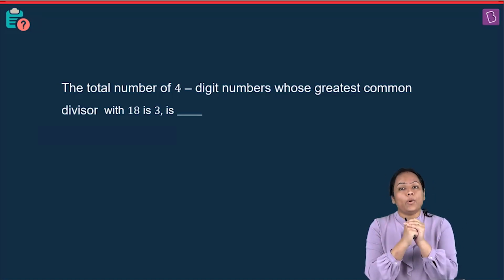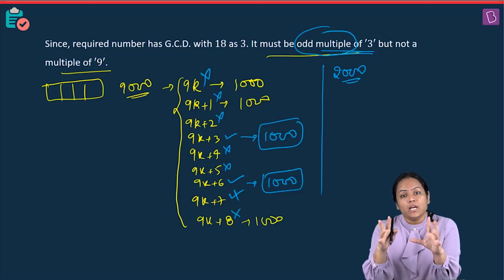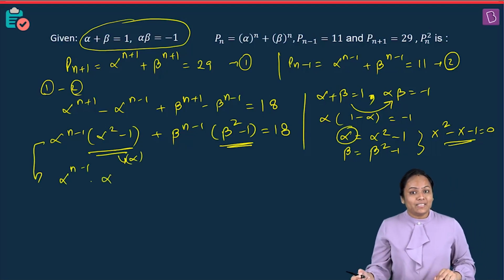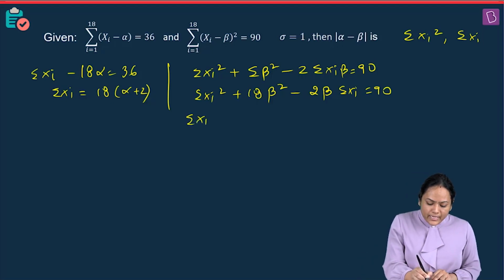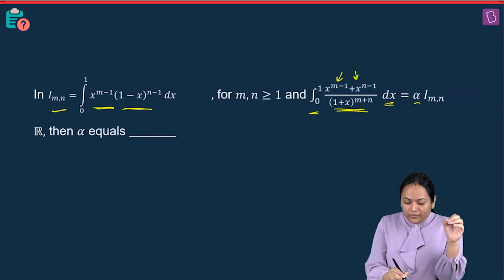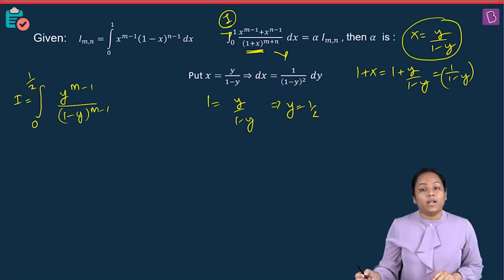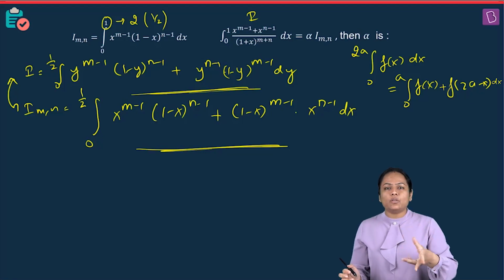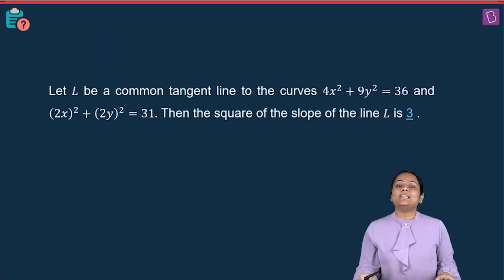JEE Main 2021 | 26th Feb Shift 2 | MATHS | Paper Solutions | Part 5 | Nidhi Ma'am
🚀✍️ Download Chapter-wise Session Notes, FREE DPPs & Chapter Test PDFs Now⬇️
✅ JEE Ranker's Batch This is the fifth part of 'JEE Main 2021 | 26th Feb Shift 2 | MATHS | Paper Solutions'. This video will cover the solutions of the question numbers 1,2,3,4,5 of Section-B from the topics Sequence and Series, Quadratic Equations, Statistics, Integration, and Circles and Conics with respect to the below attached PDF.

Introduction. 00:00:00 - 0:00:17
Question 1. 00:00:19 - 00:05:48 - Sequence and Series
Question 2. 00:05:50 - 00:10:40 - Quadratic Equations
Question 3. 00:10:42 - 00:16:48 - Statistics
Question 4. 00:16:50 - 00:27:06 - Integration
Question 5. 00:27:08 - 00:30:53 - Circles and Conics

BYJU'S Online Classes will be conducted by India's Best JEE Teachers. You will get personalized classes to help you spend more time on topics that need focus. Doubt resolution is ensured by expert faculty during and after class. The Daily Practice Problems we provide will help you practice a variety of questions every day for all topics. The Notes we provide will help you brush up on all the concepts for all topics. BYJU'S All India Test Series (AITS) for JEE will be conducted once every 3 weeks and will help you gauge your performance at the PAN India level and improve your test-taking skills.